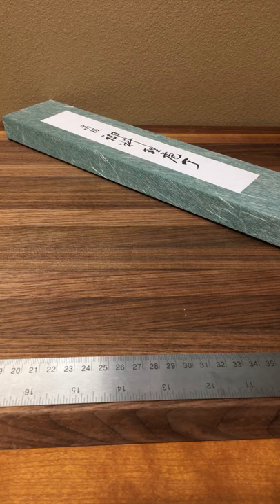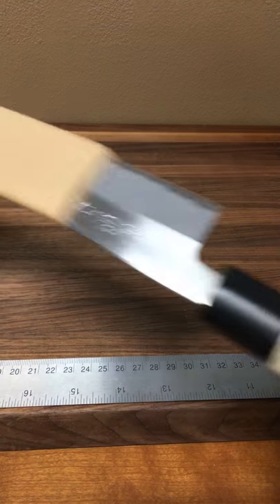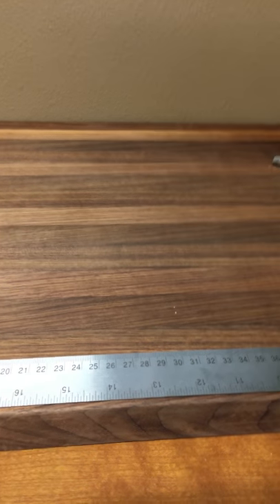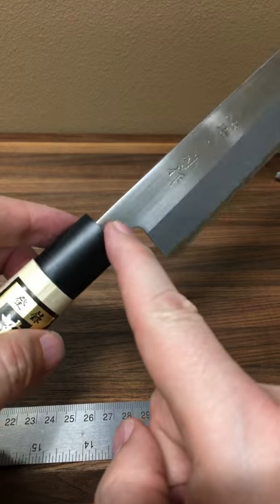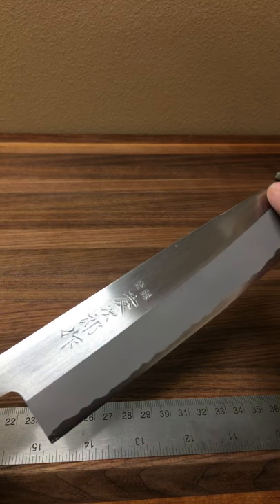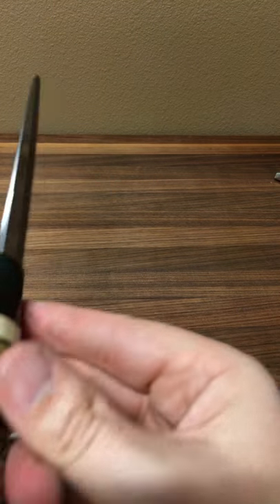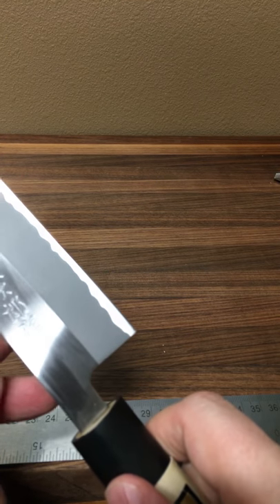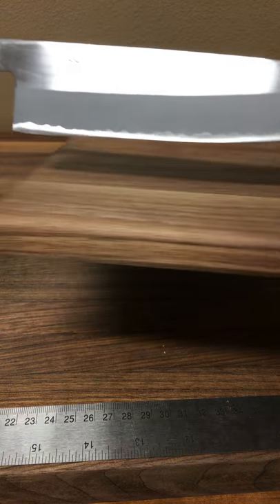Tojiro Shirogami Hairline Gyuto 185mm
Here is a quick review of a new item for 2018. The Tojiro Shirogami Hairline Gyuto 185mm. This knife is made from White #2 steel (Shirogami #2) and at $50 is one of the best values on CKTG.

Here is the knife.